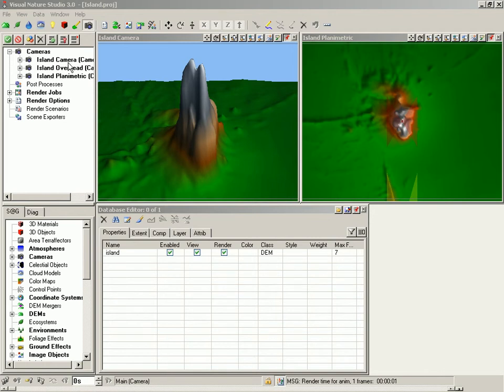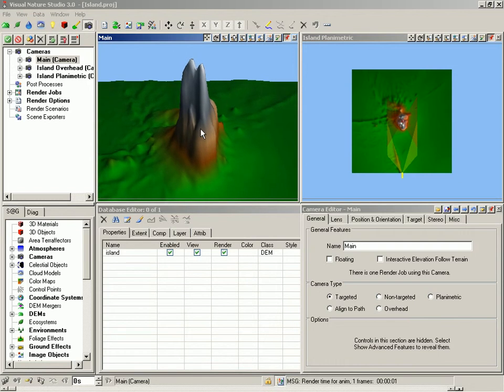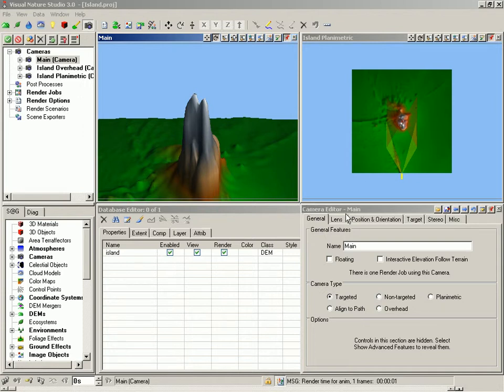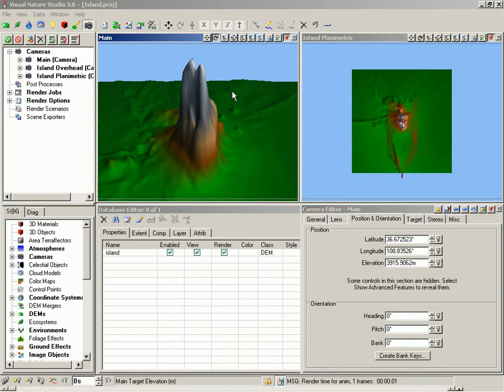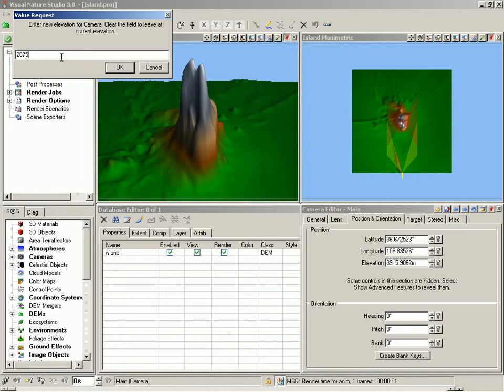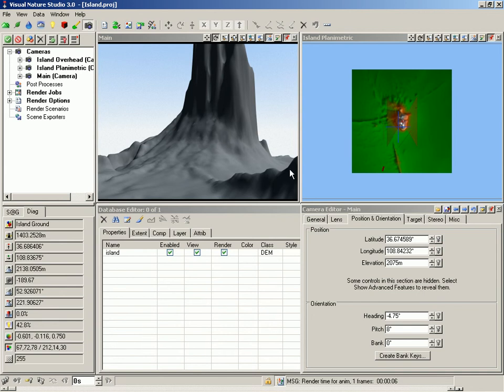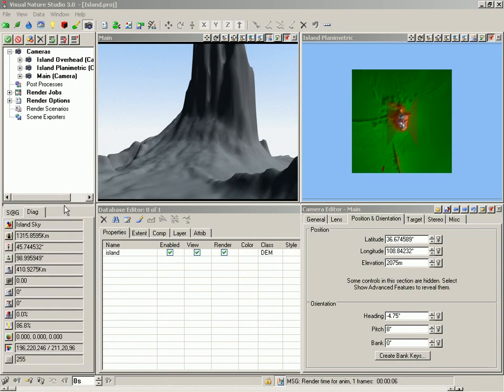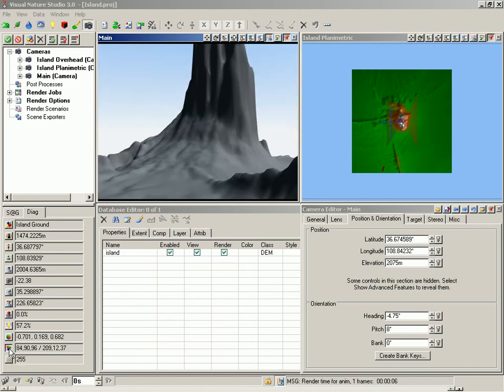Visual Nature Studio 3 Tutorial Part 01 D (Getting Started: Cameras)